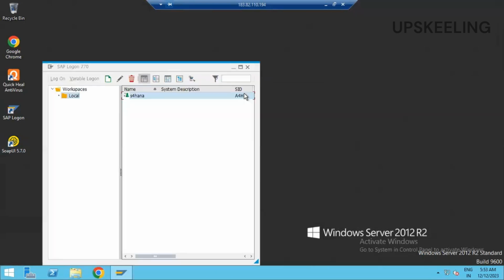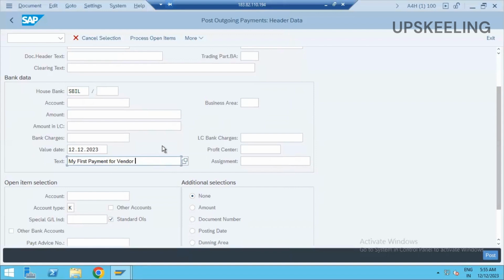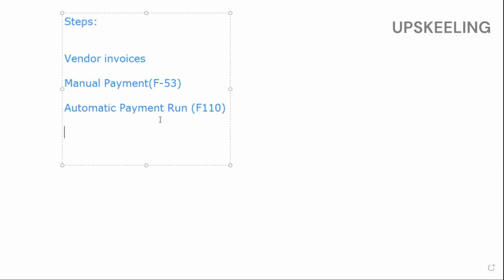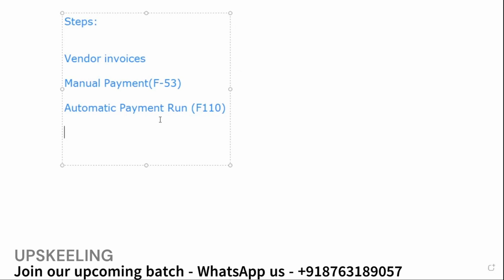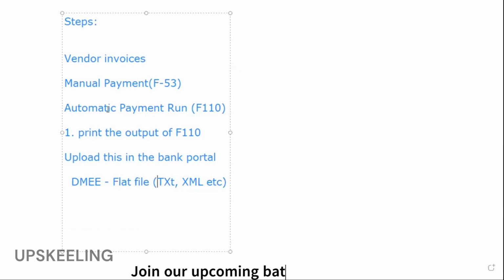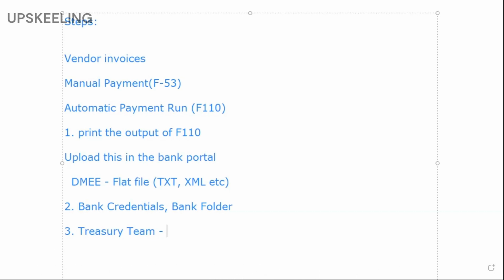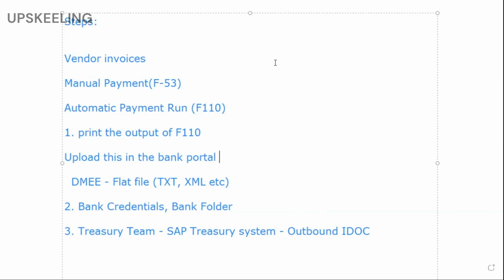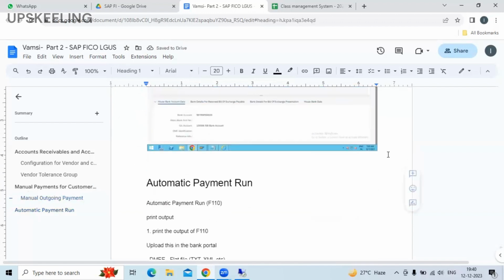Learn Manual Payment PART - 1 | SAP S4HANA FICO | UPSKEELING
Welcome to the comprehensive course on Manual Payment Processing in SAP S/4HANA Finance and Controlling (FICO). Whether you're a finance professional, accountant, or SAP consultant, mastering manual payments is crucial for effectively managing financial transactions within your organization.

In this course, you will delve into the intricacies of manual payment processing using SAP S/4HANA FICO. You'll start by understanding the fundamental concepts and components of manual payments within the SAP system. We will cover the entire end-to-end process, from navigating the user interface to processing payments, posting transactions, and reconciling accounts.

What You Will Learn:

Navigating SAP S/4HANA FICO: Familiarize yourself with the SAP S/4HANA user interface and learn to navigate to the manual payment transaction codes and screens.

Creating Manual Payments: Master the process of creating manual payments in SAP S/4HANA FICO, including entering payment details such as vendor/customer information, payment amounts, and dates.

Configuring Payment Methods: Understand how to configure and maintain payment methods within SAP S/4HANA FICO to suit your organization’s payment processing needs.

Posting and Documenting Payments: Learn how to post manual payment transactions to relevant accounts and document these transactions accurately within SAP S/4HANA FICO.

Handling Exceptions and Reconciling Payments: Gain expertise in handling payment exceptions, resolving discrepancies, and reconciling manual payments against invoices and open items.

Managing Bank Master Data: Explore the management of bank master data in SAP S/4HANA FICO, including setting up and maintaining bank accounts for seamless manual payment processing.

Monitoring and Reporting: Discover how to monitor manual payment transactions, generate reports, and extract financial data using SAP S/4HANA FICO reporting tools.

Who Should Take This Course:

Finance and accounting professionals looking to enhance their SAP skills in manual payment processing.
SAP consultants aiming to deepen their expertise in SAP S/4HANA FICO manual payments.
Business analysts and managers involved in financial operations and controlling.